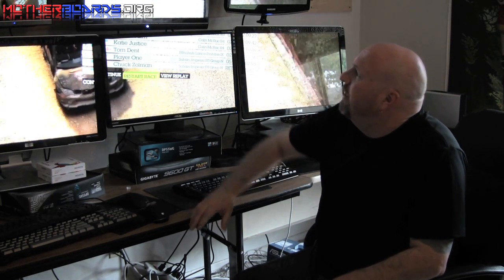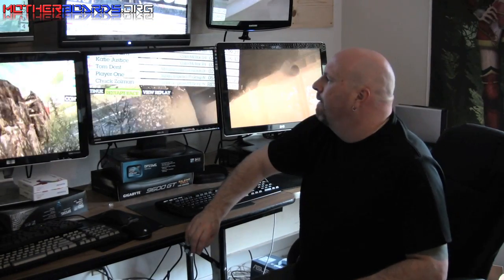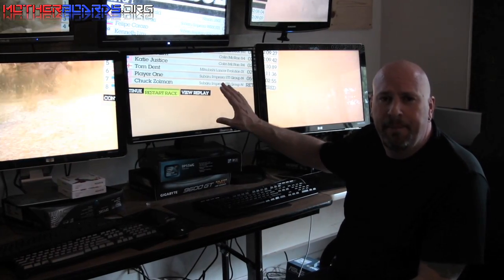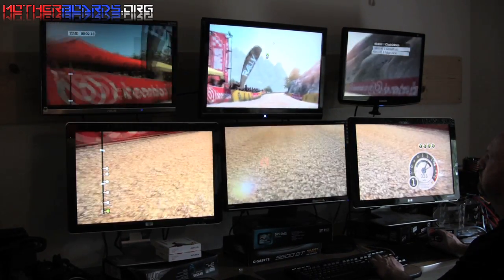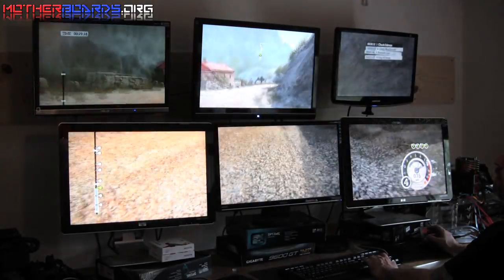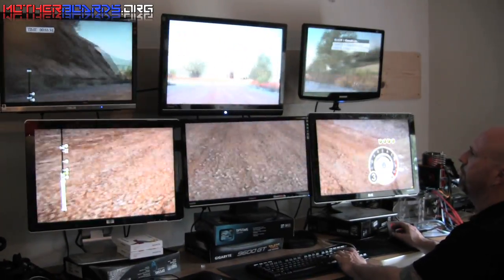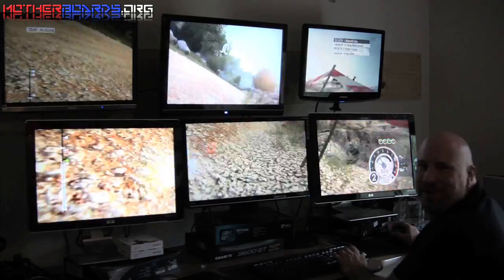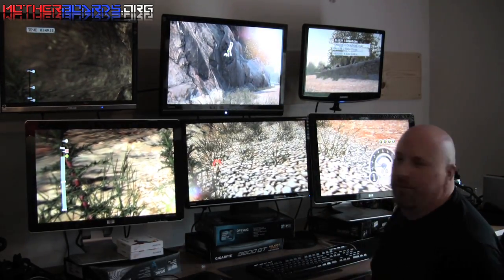Sapphire ATI RADEON HD Eyefinity 6 5870 6 Monitors 1 Video Card! + Blooper :D